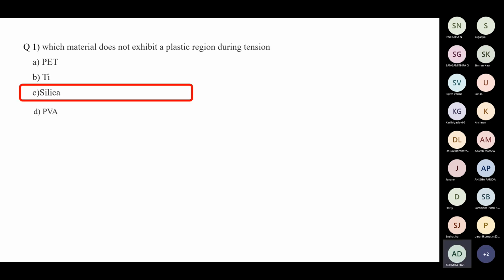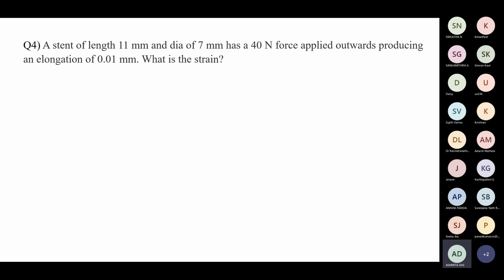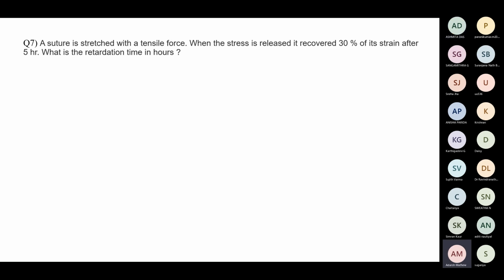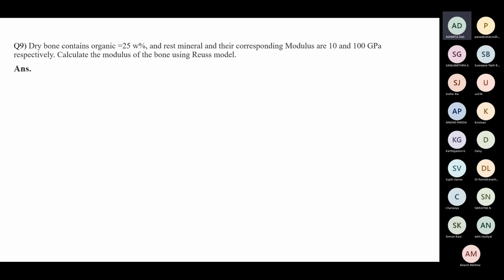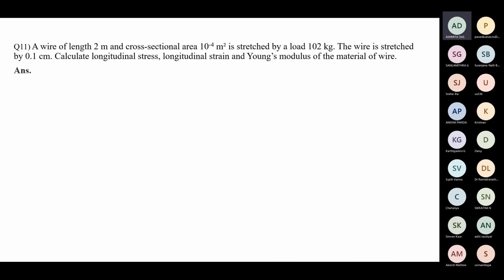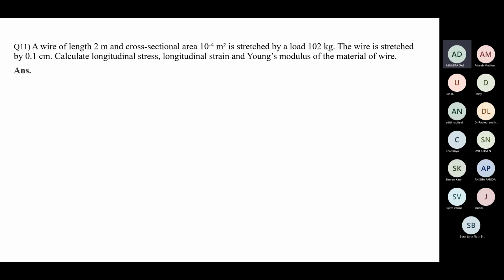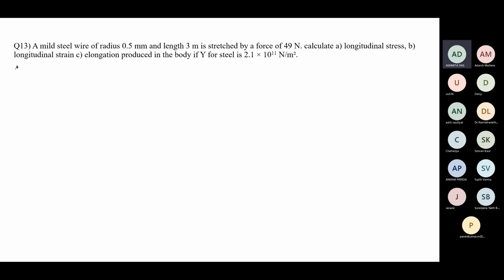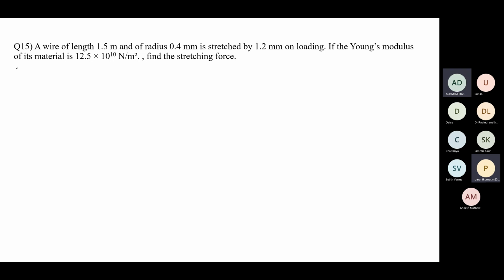Week 2-Introduction of medical biomaterials